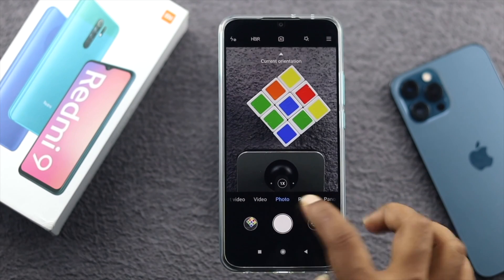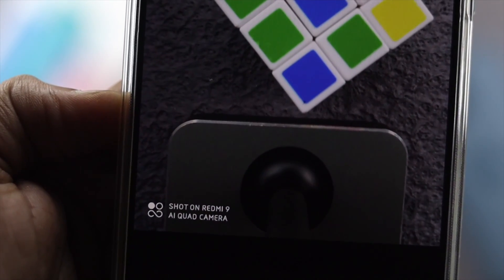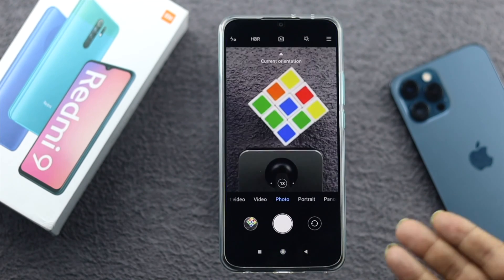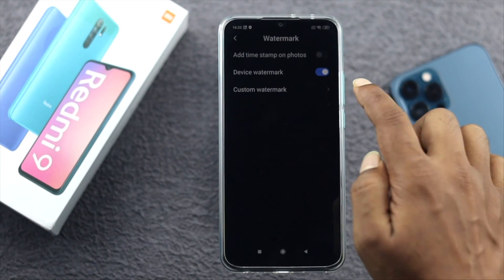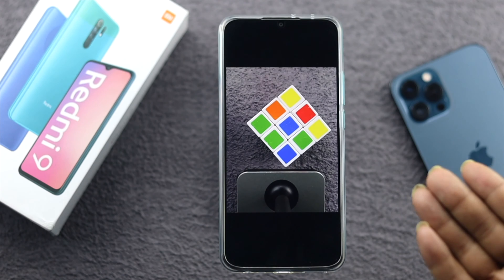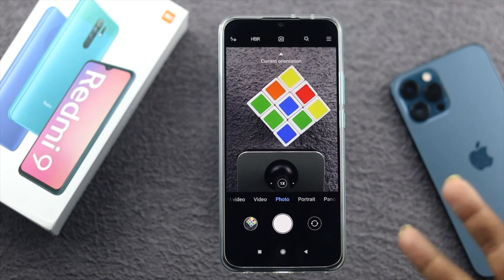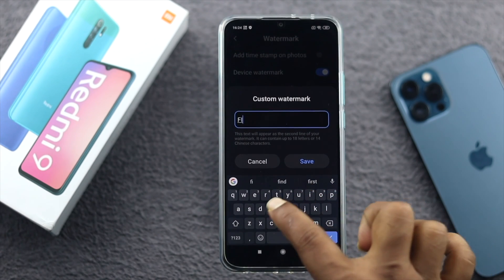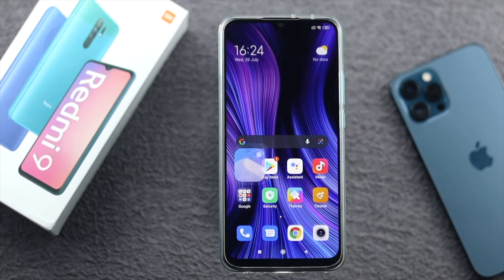How To Remove Camera Watermark from Xiaomi Redmi [Remove Shot On Redmi]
Don’t want the camera watermark on the photos you take with your Xiaomi Redmi phone or looking for a way to add your name or something else as the watermark? Here is the step by step process to disable camera watermark on Note 10, 9 Pro 5G, Redmi Note 9T, Redmi Note 8 Pro, Redmi Note 7 Pro. We will also show you how you can use Custom watermark in Xiaomi Redmi Smartphones.

0:30 Remove Camera Water Mark
1:09 Bonus Tip